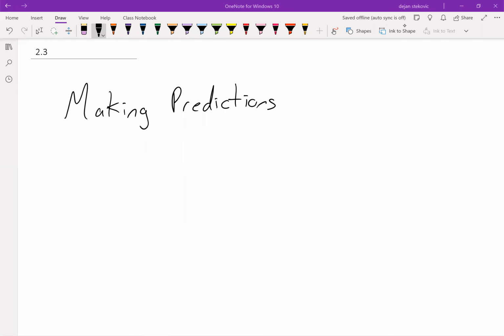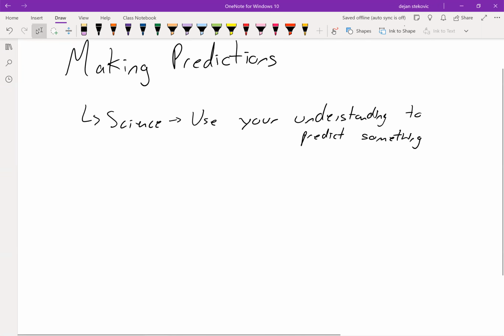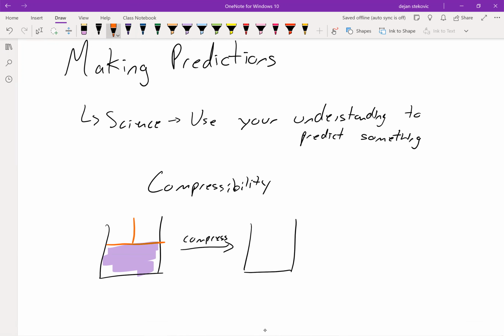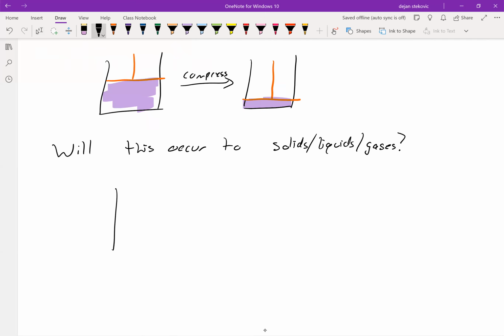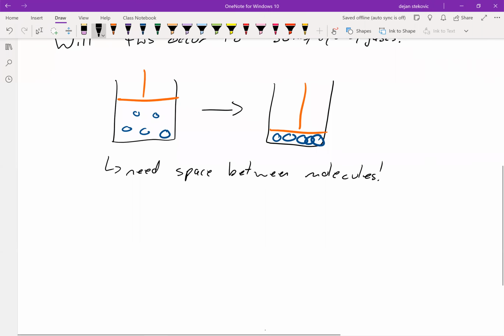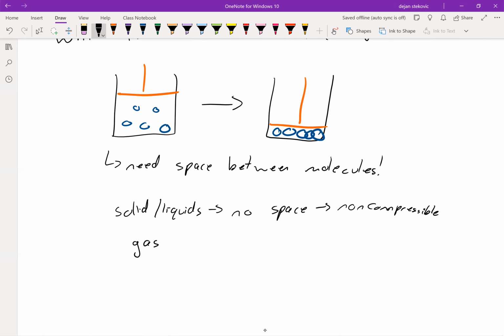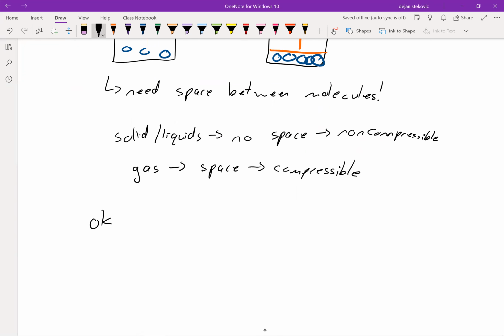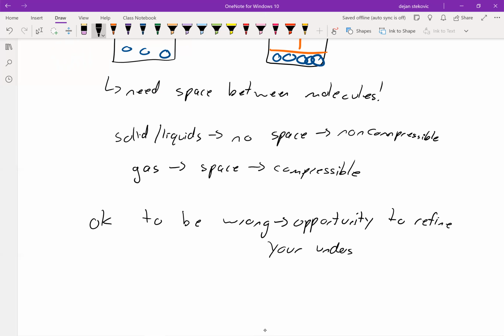CHEM100 2 3 Compressibility